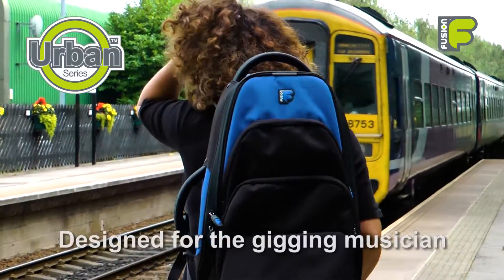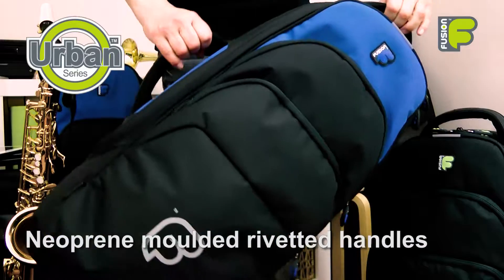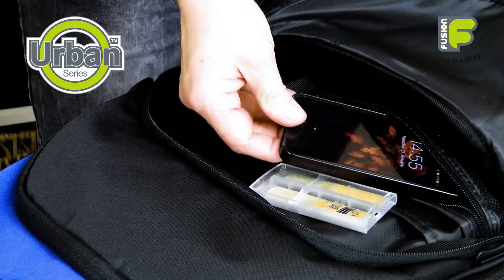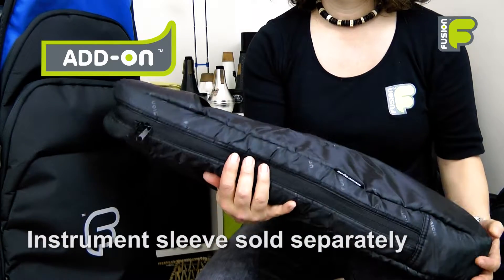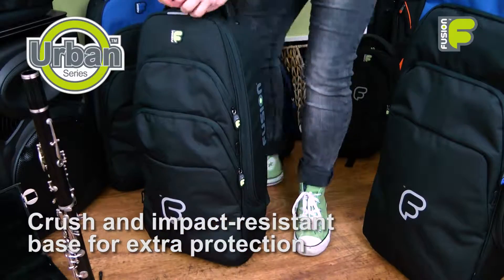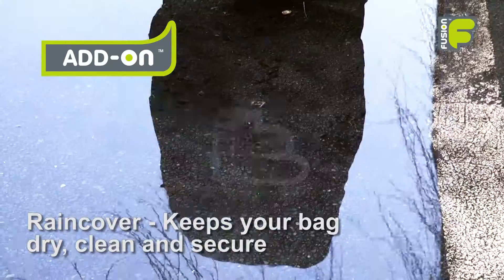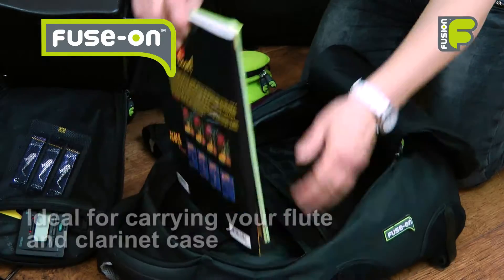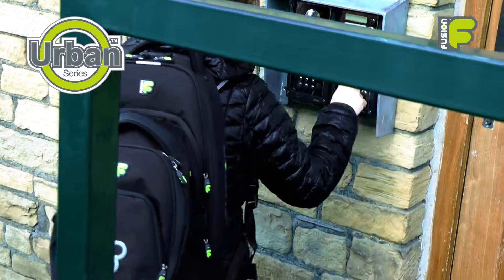Urban Alto Saxophone Gig Bag (by Fusion-Bags.com)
The Urban Series is a sleek and subtle line of bags, ideal for the gigging musician who travels with their instrument on a regular basis. This bag is lightweight and ergonomically designed and incorporates the unique "Fuse-on" system, whereby a separate range of accessory bags can quickly and easily fit onto the main instrument bag.

Tough on the outside
The bags provide excellent protection with a combination of 20mm high density foam padding and a tough water resistant non PVC backed material. Added features such as soft rubber handles, zip pulls and a robust moulded base provide the perfect solution to carry your instrument safely, wherever you may need to go. The Alto Sax in the Urban Series is available in the colour black and black/blue and has commuter friendly reflective print, a safety factor if you are a cyclist or pedestrian. At the rear of the bag is a compartment where the backpack straps can be stored out of sight if carried by hand. There are lockable zips on the main compartment of the bag to keep your instrument secure.

Safe on the inside
Your Alto Saxophone will be stored safely inside a 20mm (0.78”) high density lightweight foam shell, the inside of which is lined with a soft non-scratch velvet-mix lining.

Pockets Galore!
There are two pockets to the front of the bag, one large enough to carry A4 sheet music. There is plenty of space for pencils, reeds and any other accessories you might need. If you need extra space to carry more gear, spare clothing or even your laptop, just "Fuse-on" with our line of Urban accessory bags.

Consider our “Add-on” line of products!
If you want a higher level of protection for your Alto Saxophone, you can purchase an Alto Sax Sleeve from our “Accessory” line. The sleeve is padded and has a grab handle to help remove it from inside the main instrument bag. Our rain-cover with reflective Fusion logo is a great way to keep your bag dry in wet weather conditions and to be seen walking or cycling at night.